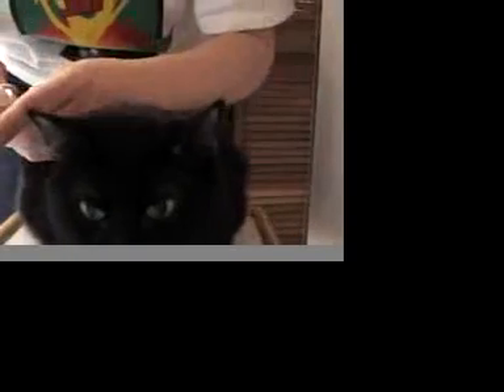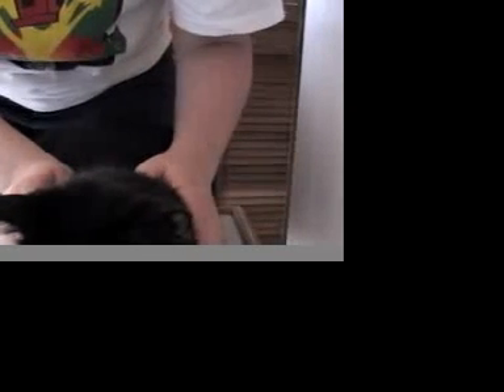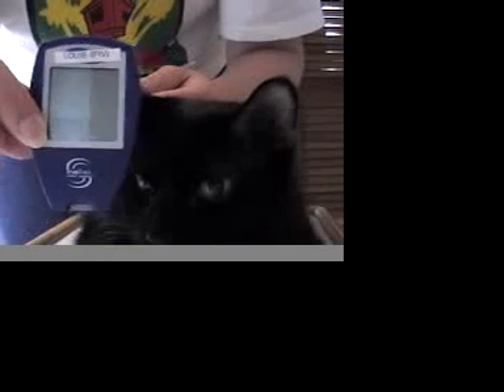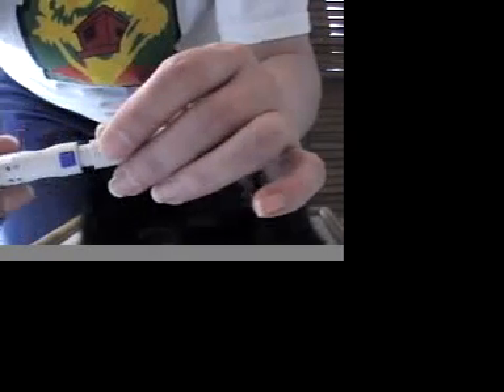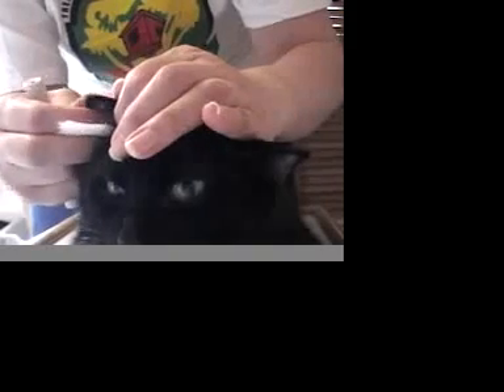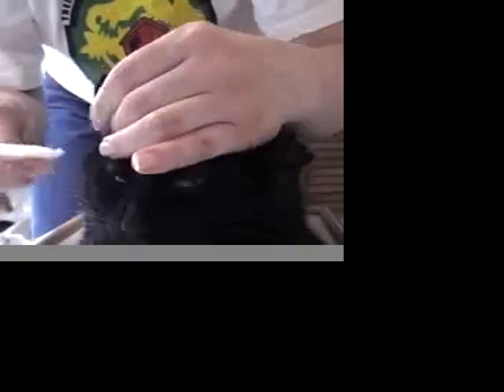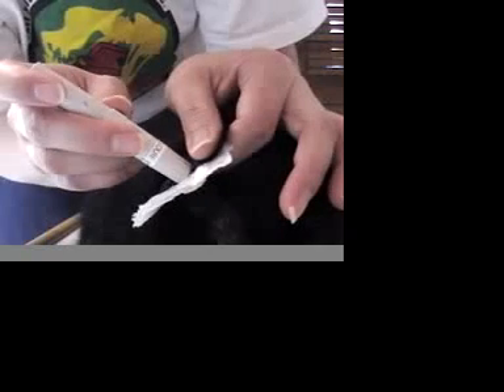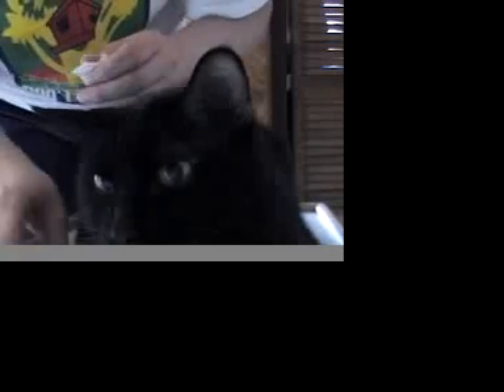Hometesting diabetic cat's blood glucose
Home testing a diabetic cat's blood glucose (BG), or blood sugar levels using an ear poke with a lancet pen, and a glucometer.
If you find my video helpful, please take the time to provide me a ranking so more people will find it.  Thanks!